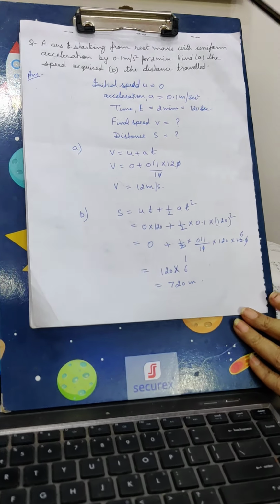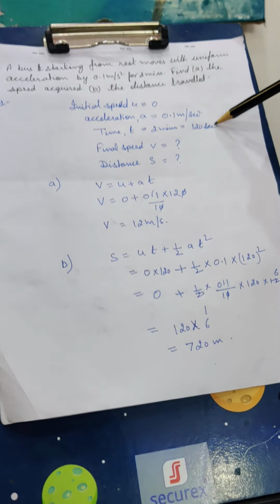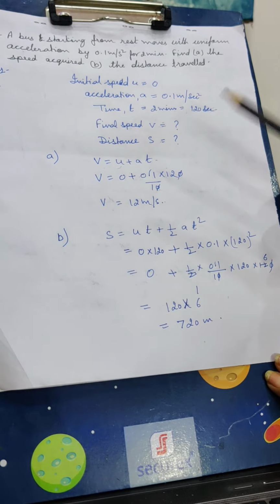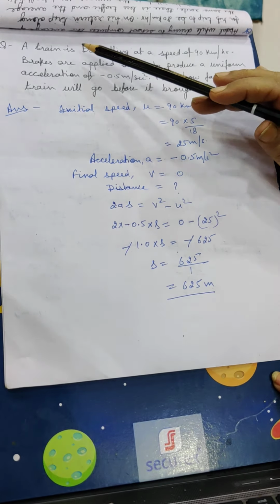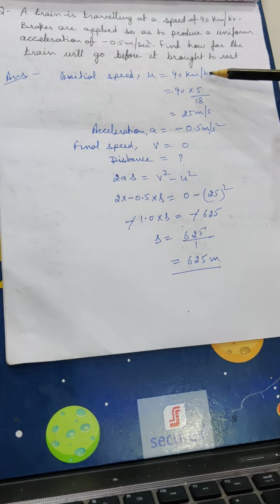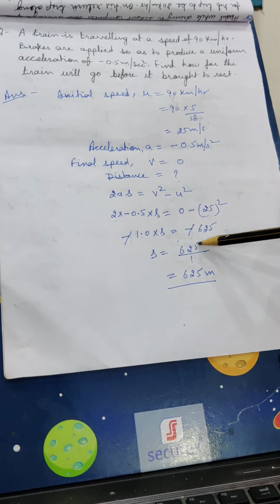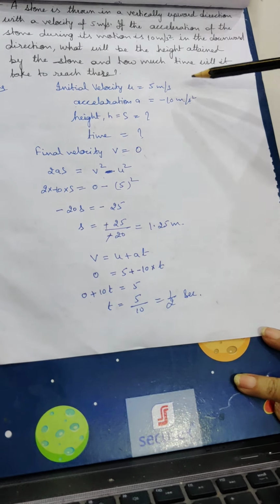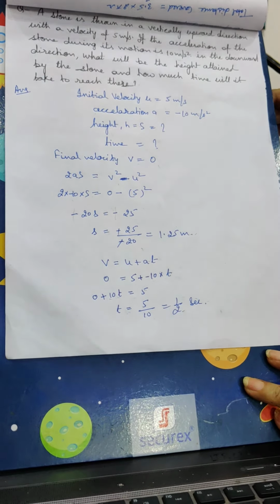Motion Numericals,class 9, science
By Raminder kaur